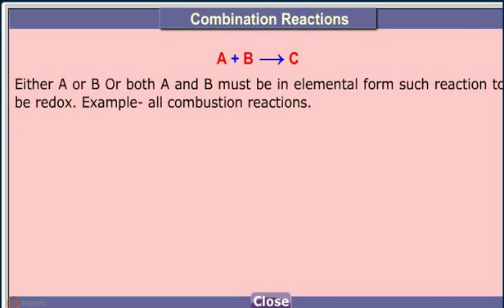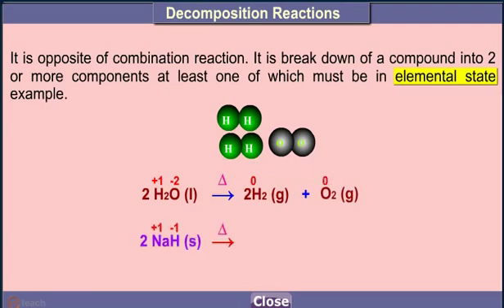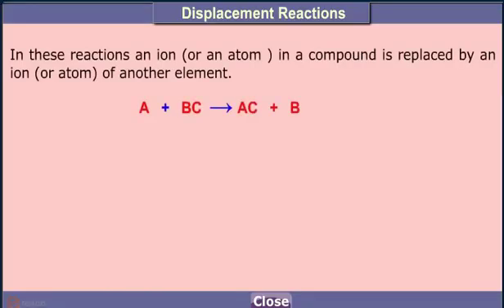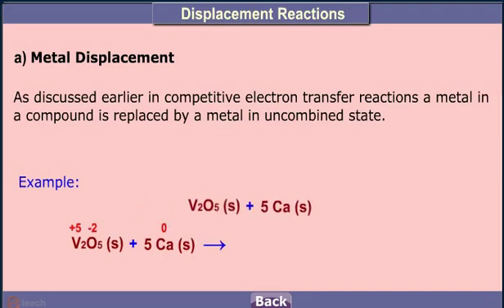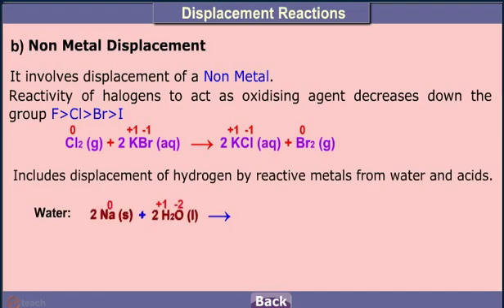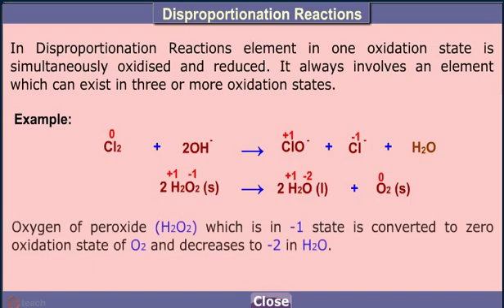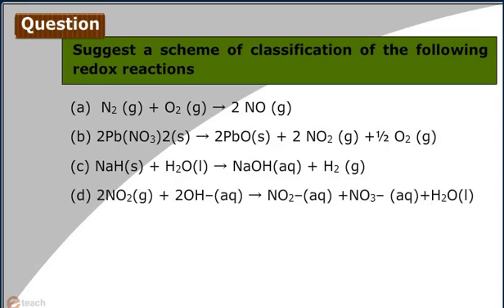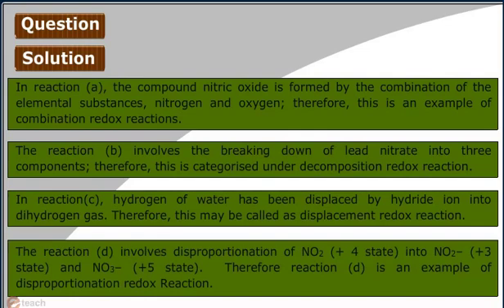REDOX REACTION 15